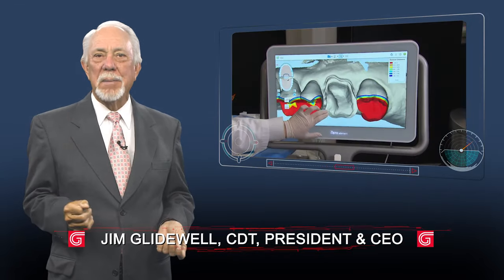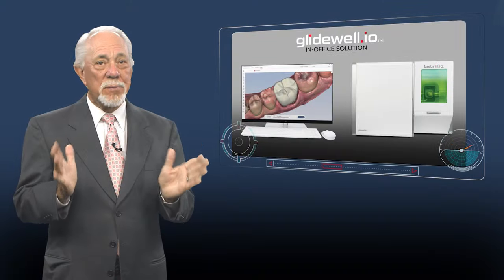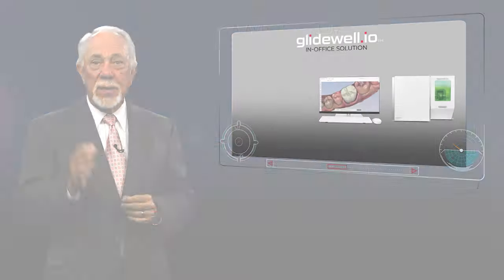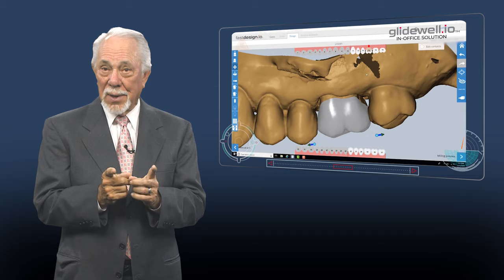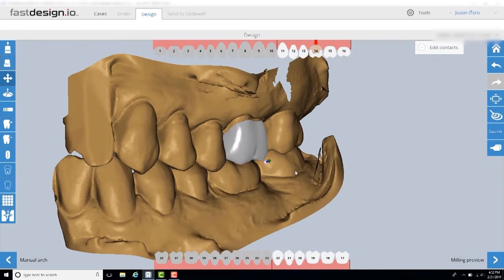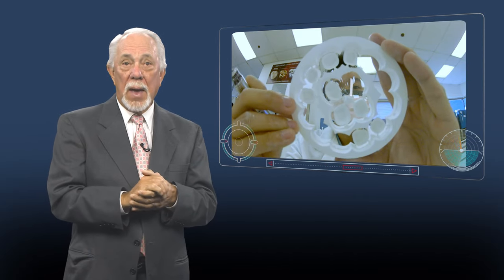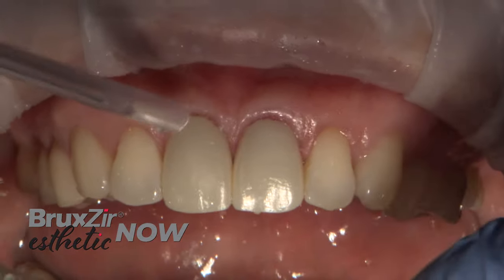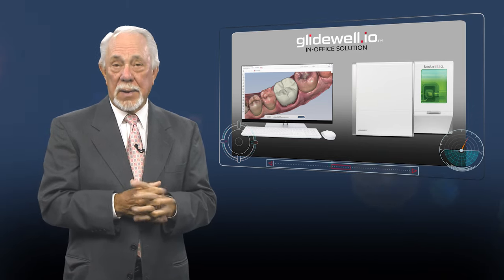The glidewell.io™ Difference: Part 1 — BruxZir® NOW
In keeping with the Glidewell tradition of delivering low-priced, high-quality products, we present the glidewell.io™ In-Office Solution. This is a comprehensive suite of technologies that empowers you to design, mill, and deliver restorations in just one appointment.

It all starts with BruxZir NOW, the only fully sintered zirconia that can be milled in office. Because the material is pre-sintered, you get to skip the oven wait required for other in-office zirconias. And BruxZir NOW can only be milled by our electric-spindle Glidewell mills.

And now, you can also mill crowns from BruxZir Esthetic NOW, a highly translucent zirconia material that has quickly become the preferred option for anterior cases in our lab, surpassing even the leading glass ceramics.